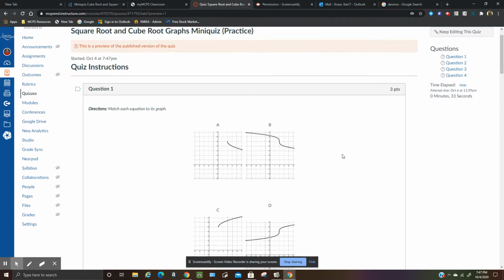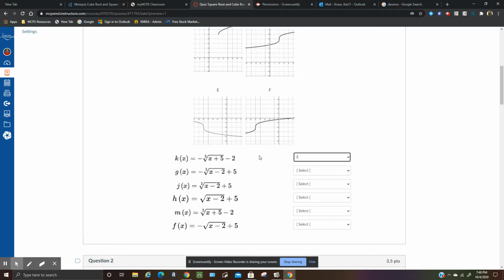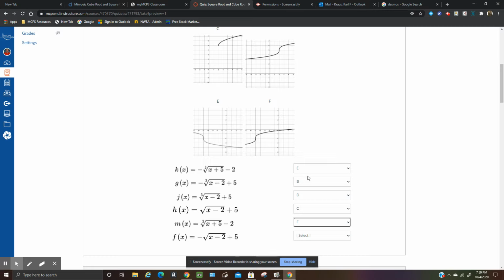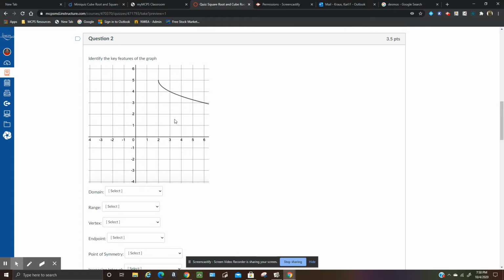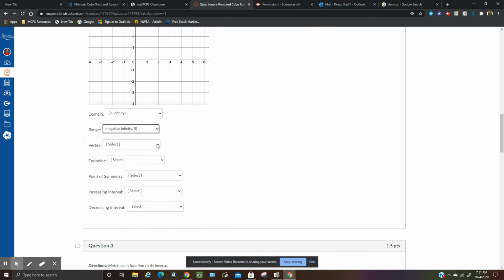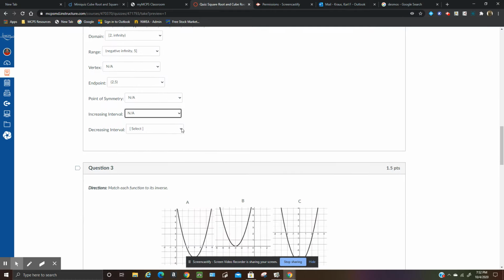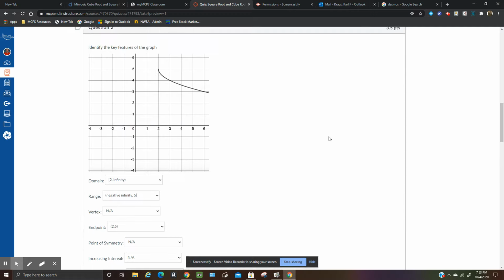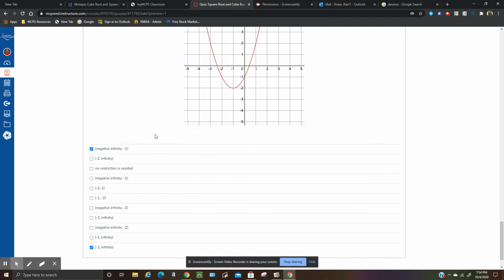Square Root and Cube Root Graphs Miniquiz (Practice): Oct 4, 2020 7:56 PM